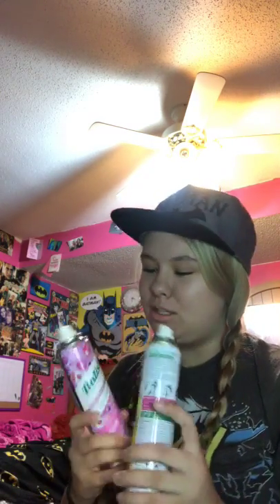Fave products I’ve used in 2017